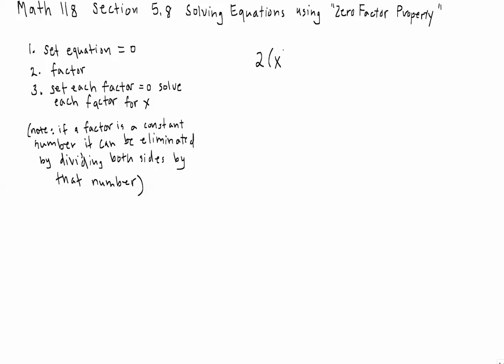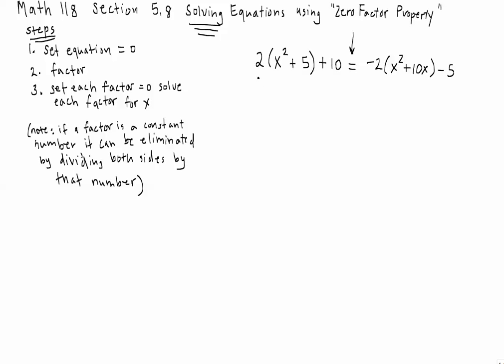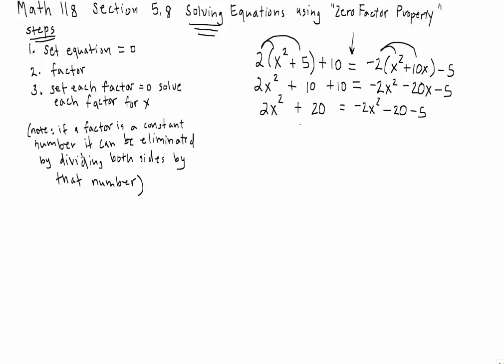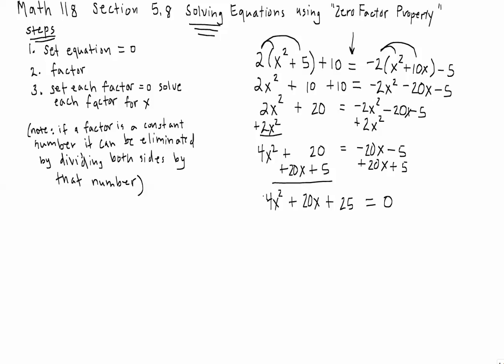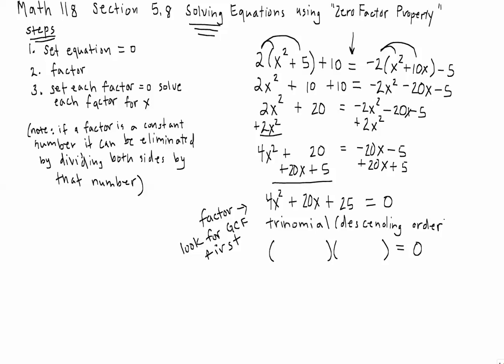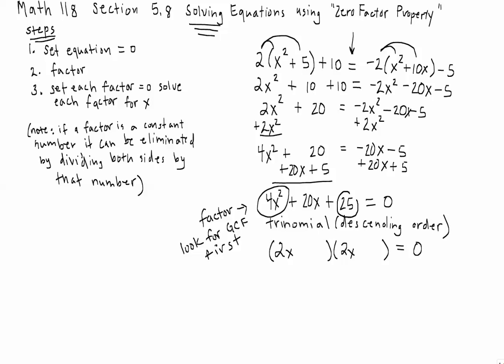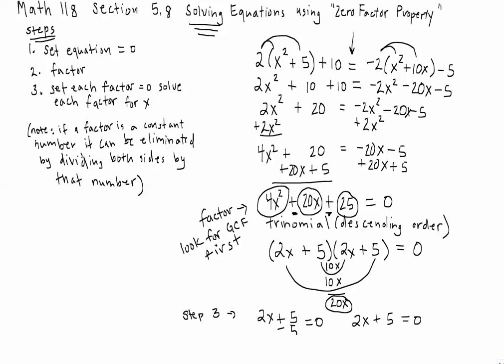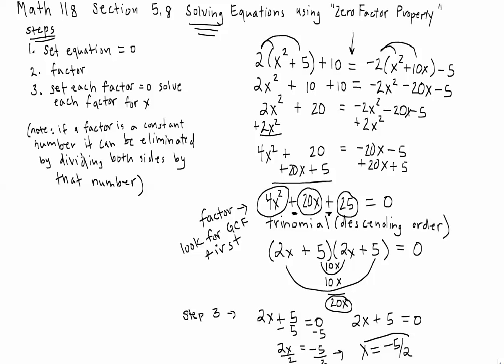math 118 section 5.8